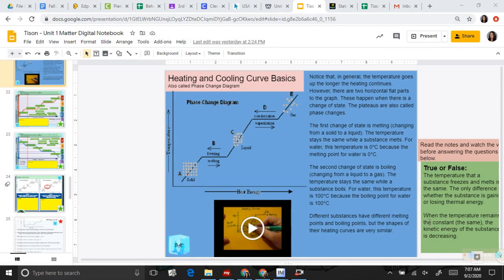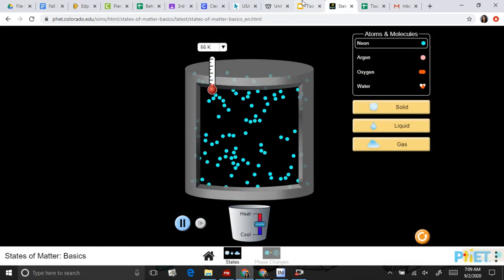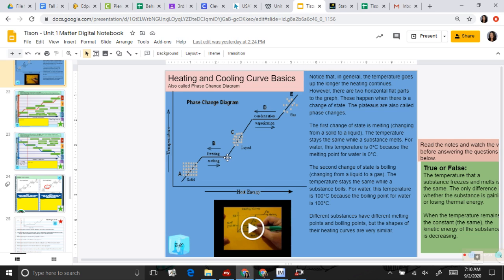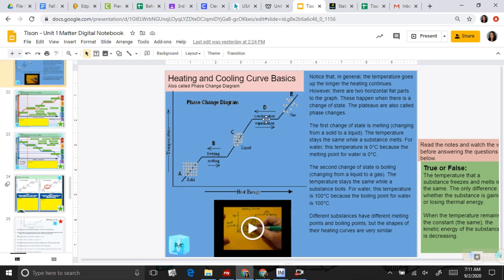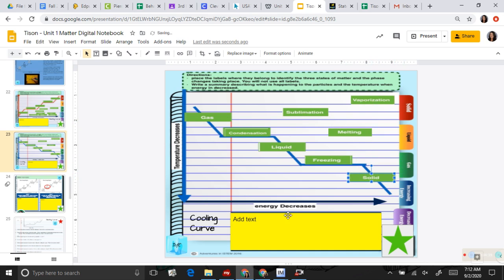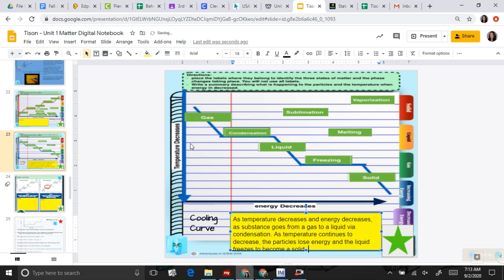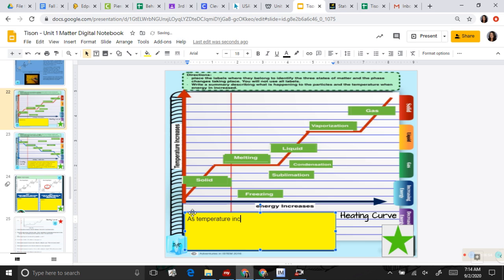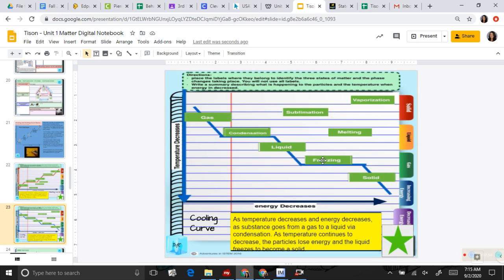Heating and Cooling Curves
In this video, I explain what heating and cooling curves are and how we can interpret them.